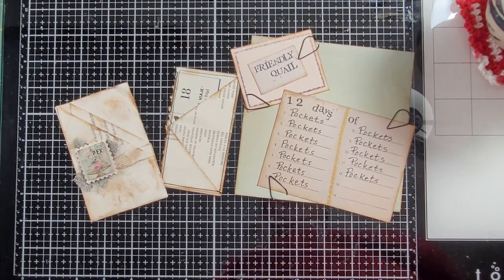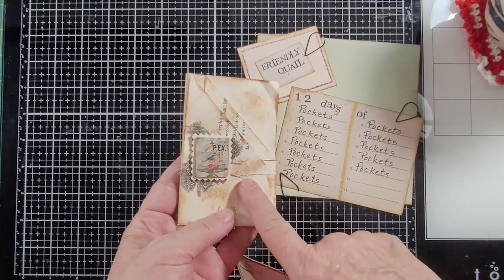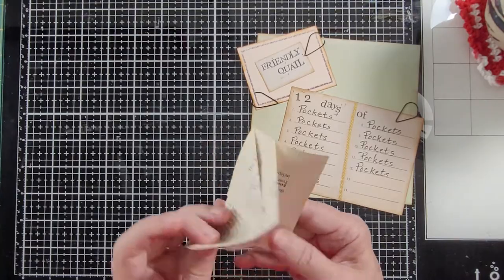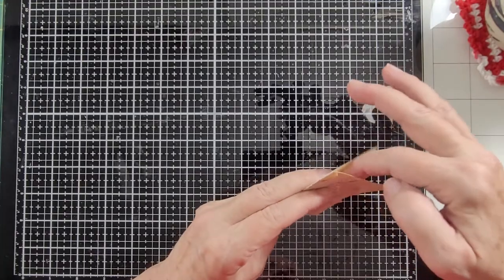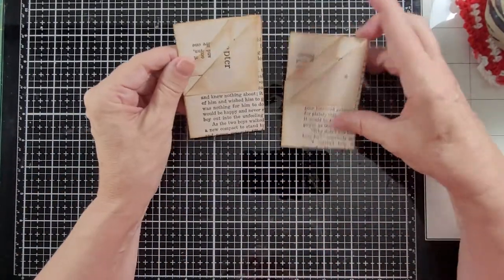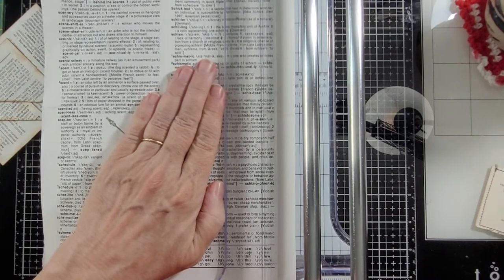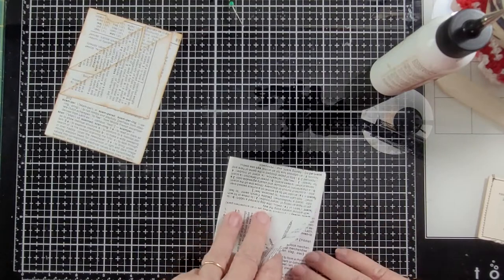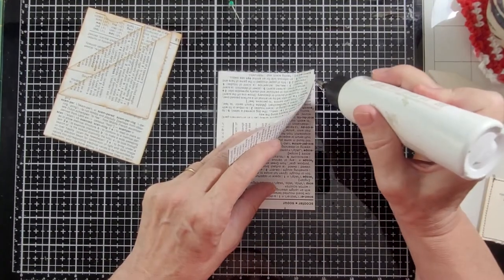Twelve Days of Pockets: Day 4 More folded pockets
Day 4 of Twelve Days of Pockets is experimenting with 2 more kinds of folded pockets. Easy Peasey and fast to make.

People who have inspired me:
Gayle Agostinelli
Chelle Ratcliffe
Roxy Creations
Shabbydabbydoodah
Treasure Books
Grammie's Keepsakes